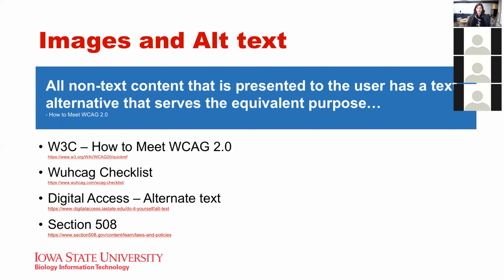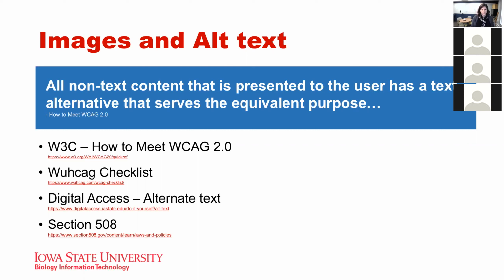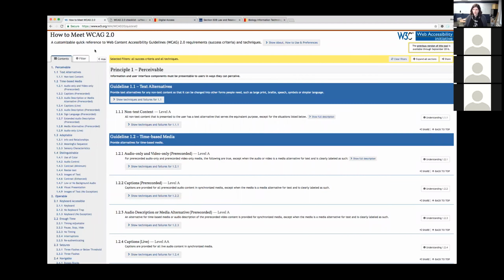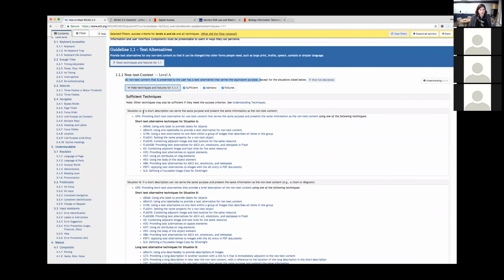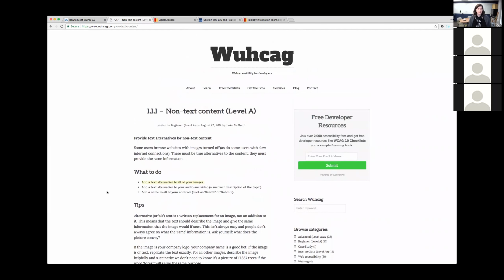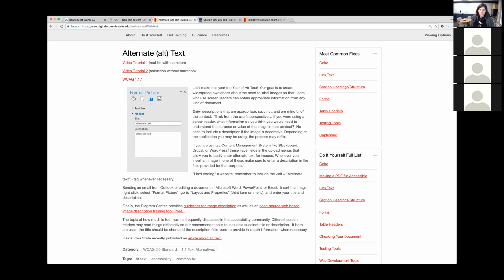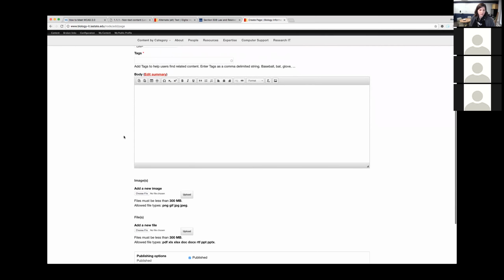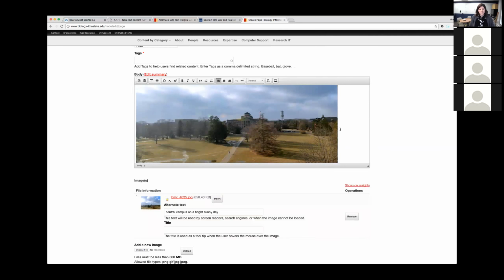Images and Alt Text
Webinar based on the Luggage platform, explaining how to create alt text on images for accessibility compliance.